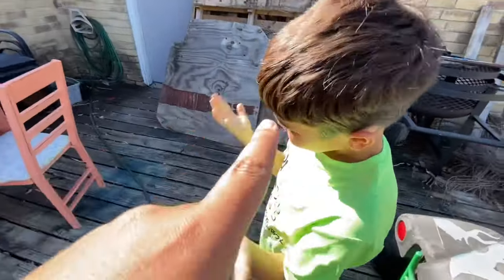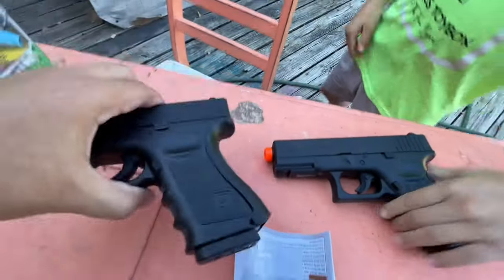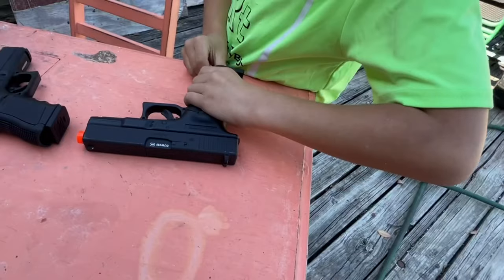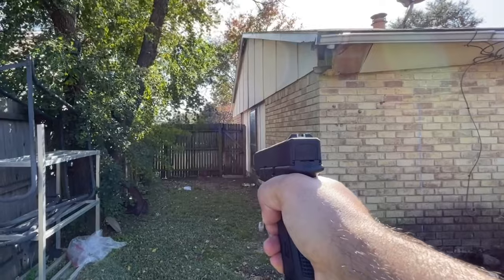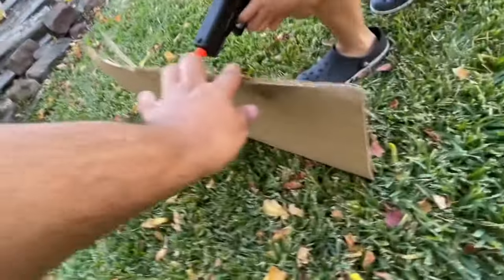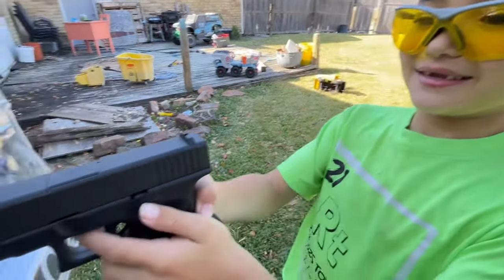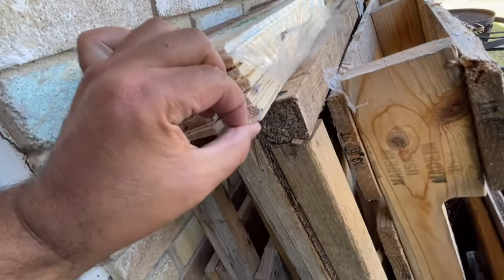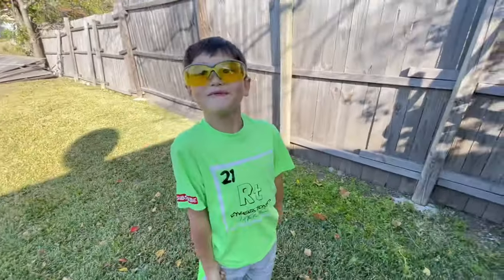This Glock 19 Airsoft BB Gun was 70$ !!! /// is it good?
We Picked up this Glock 19 Airsoft BB Gun for $70 at Academy Sports and we want to know if its just as good as the Glock 19 BB Gun we picked up a few months back. this is a Non Blowback Official Glock replica Airsoft.